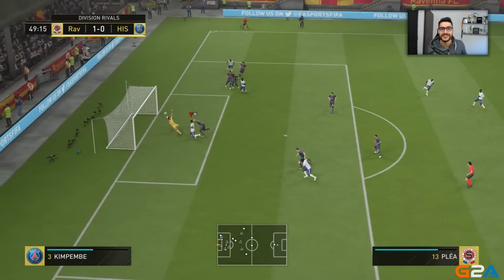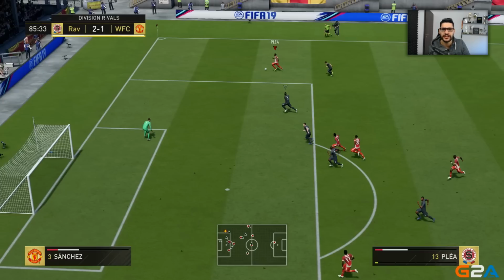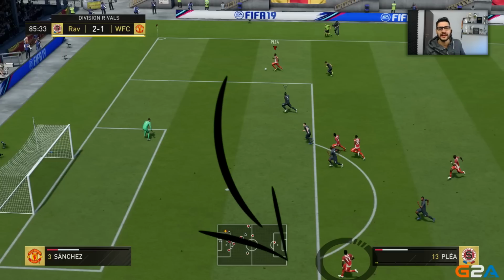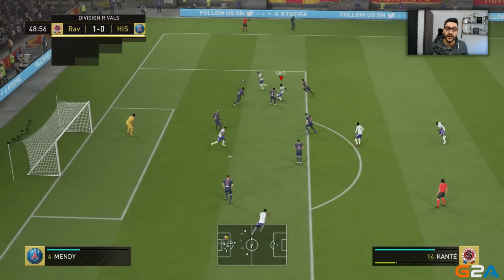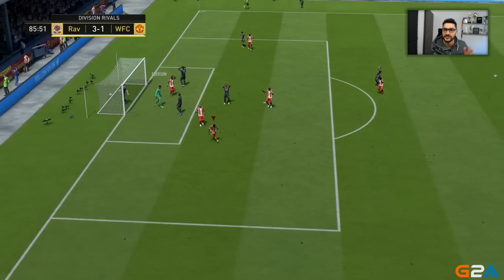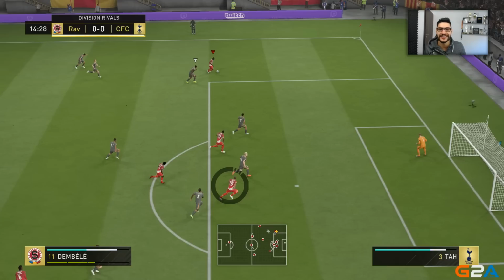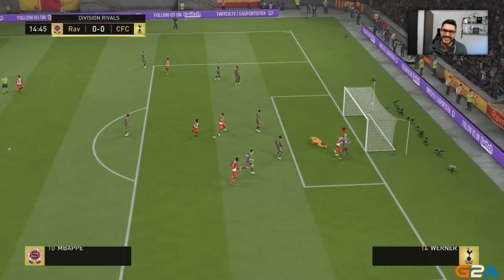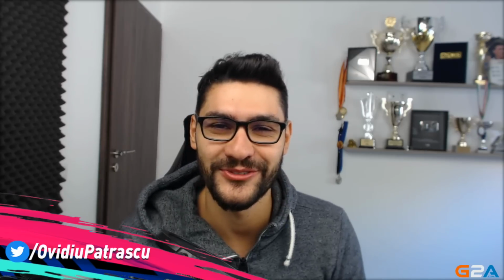FIFA 19 THE SECRET TO ALWAYS SCORE CROSSES - FIFA 19 CROSSING TUTORIAL - TIPS & TRICKS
FIFA 19 WING PLAY TUTORIAL for CROSSING
►Cheap Games & Codes - Use "Ovvy" for 3% CASHBACK